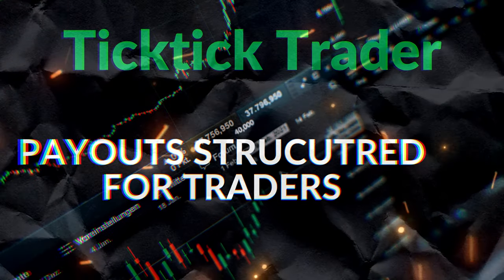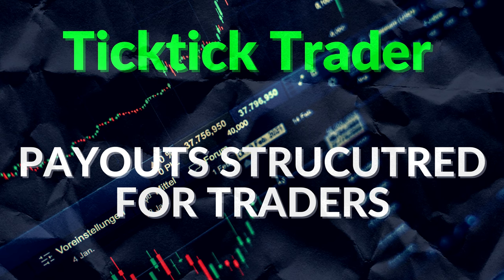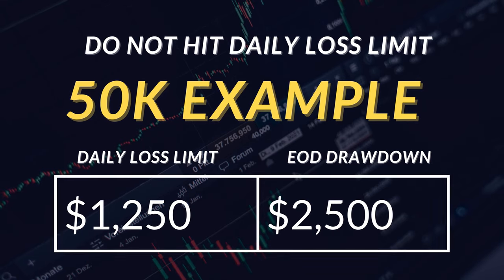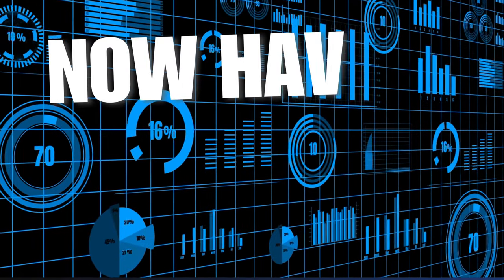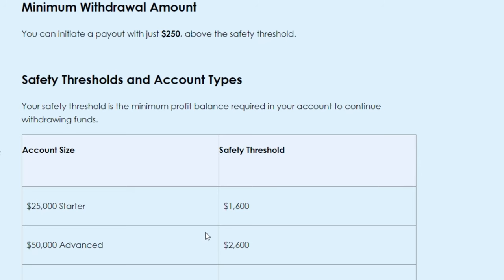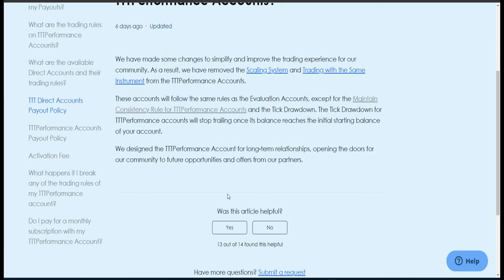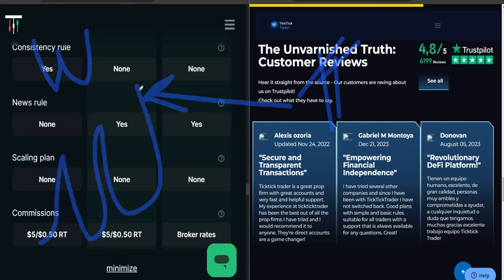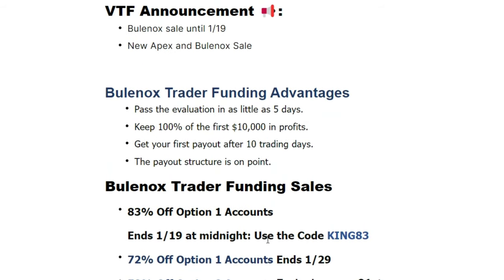New Trader Funding Rules ↪ Top Futures Trading Prop Firm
Detailed review of TickTick Trader's Futures Trading offerings, Funded payouts, and new TickTick Trader Funding payouts.
I also provide a comprehensive comparison between Ticktick trader and my favorit futures trading prop fim of 2024
 I explain how TickTick Trader payouts, TickTick funding Straight to funded account, and TickTick trader funded performance work.

 Additionally, I delve into their rules, commissions, and daily loss limit

My newsletter: Tips and Tricks to pass funding evaluations

LINK FOR 1 0N 1 Mentoring Sessions with me via Zoom- 🔗

TickTick Trader vs Take Profit Trader: Ultimate Prop Firm Comparison

In this video, the host provides a comprehensive comparison between two prop firms, TickTickTrader and TakeProfitTrader. After a detailed review of TickTickTrader's offerings, payouts, and new dashboard, he then compares its services head-to-head with TakeProfitTrader. The comparison focuses on rules, activations fees, withdrawal procedures, and other important aspects. The host also discusses the perceived downsides of TickTickTrader, such as a Simulated-only trading environment and a lack of platform diversity. Finally, he shares his personal preference, leaning towards TakeProfitTrader due to its more flexible rules and comprehensive platform offerings.

00:00 Introduction to TickTick Trader
00:26 Advantages of TickTick Trader
02:06 Payout Structure of TickTick Trader
04:04 Exploring the New Dashboard
04:46 Payout Structures and Rules
08:10 Head to Head: TickTick Trader vs ?
13:15 Final Thoughts and Recommendations